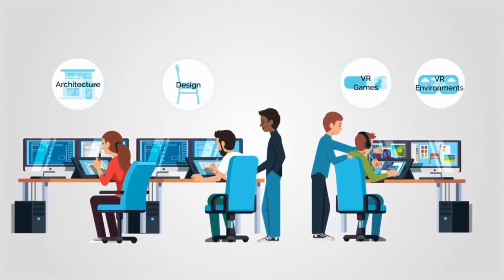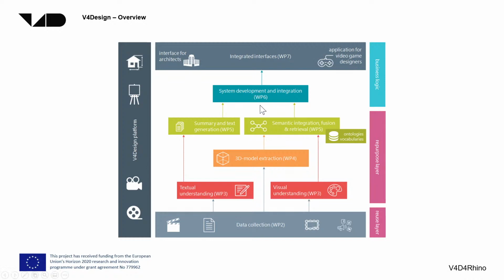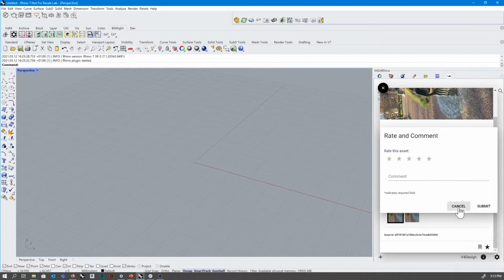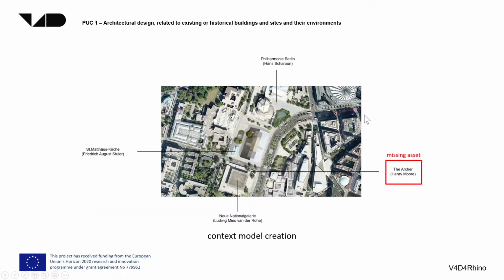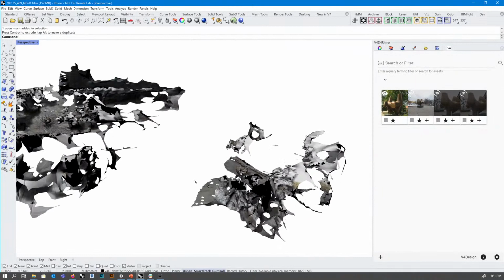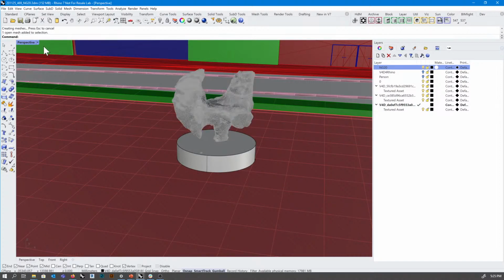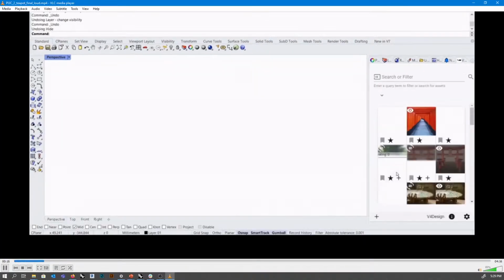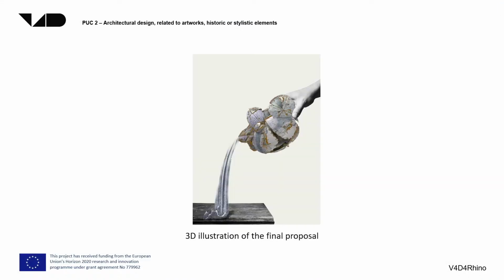V4Design - V4D4Rhino Live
Horizon2020 V4Design - V4D4Rhino Photogrammetry Plug-in Demo Event by McNeel, AUTH and Herzog & de Meuron Design Technologies.

Join our 2nd Open Day on March 16th 2021 if you want to learn more about the project